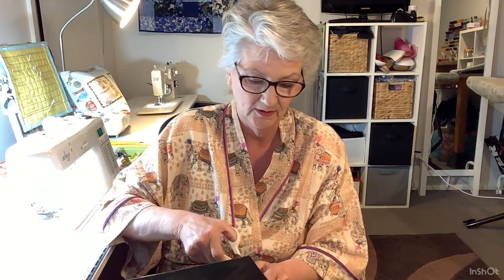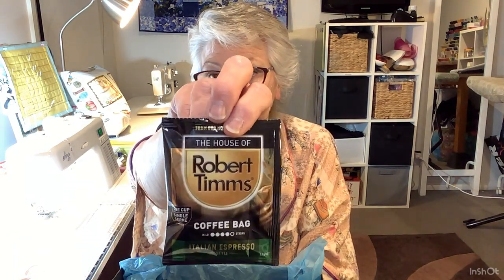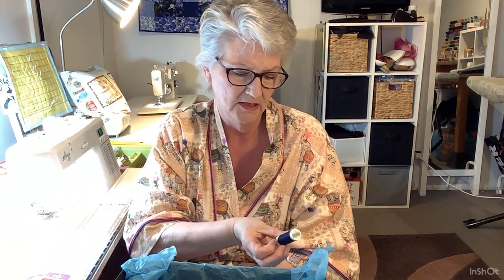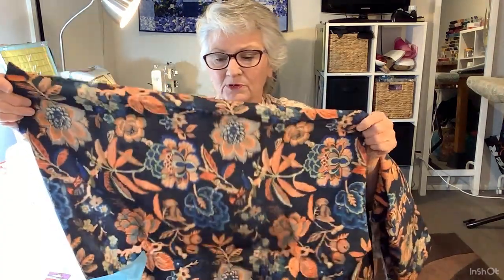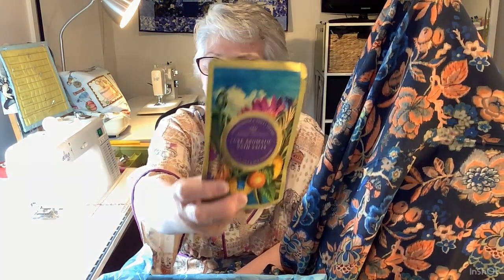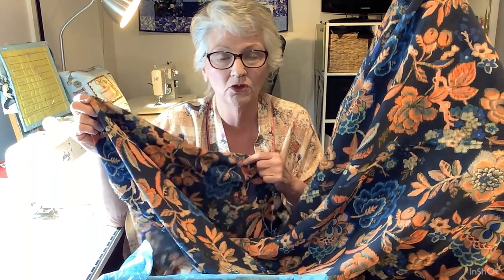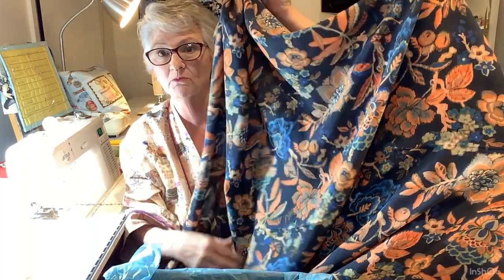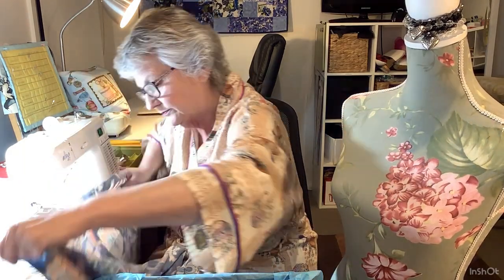Neptunes Daughter Bespoke Box unboxing from the Dahlia Sewciety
Hello everyone and thanks for joining me in the opening of the August Bespoke Box from the Dahlia Sewciety, the theme is Neptune's Daughter and the box certainly does not disappoint , the fabric is absolutely beautiful, I hope you enjoy, Deb xx